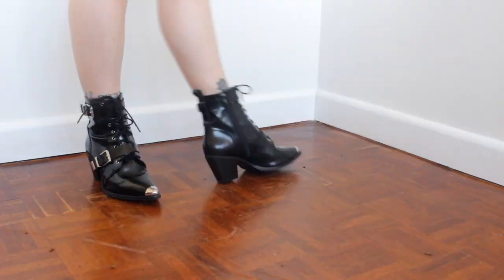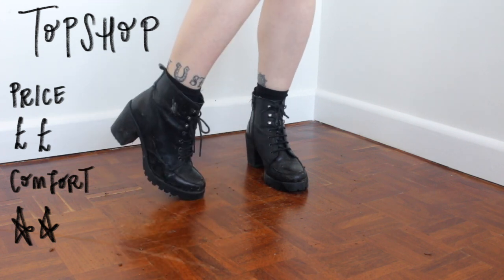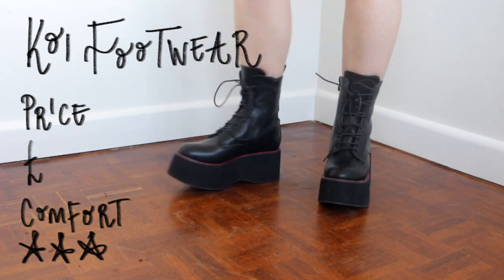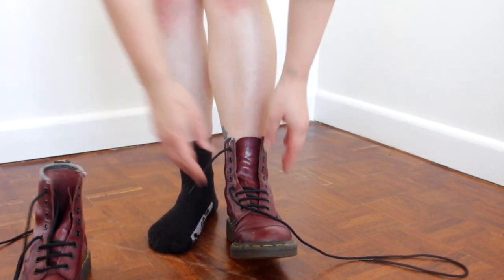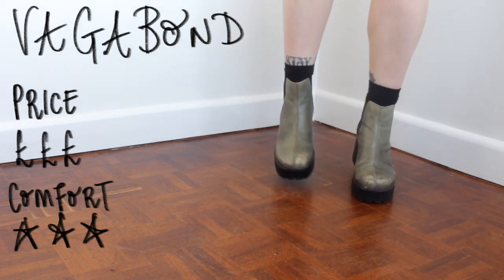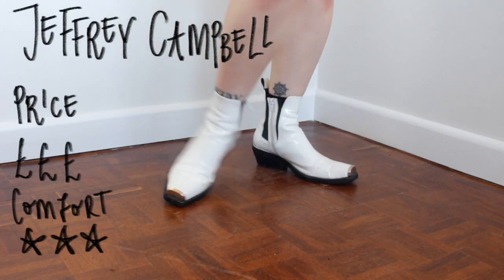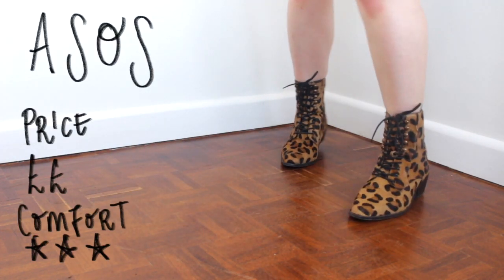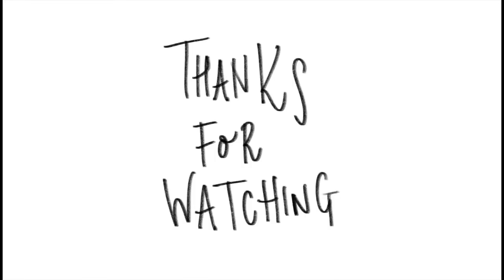My Boot Collection | Alice Thomas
Hey hey hey there, seeing as Black Friday and winter are both around the corner, I thought I'd cobble (geddit, geddit?) this video together to show you the array of the same but different boots I own in case you were looking for boot inspiration (the best kind, right?)

I have a podcast too which you can listen

Products Mentioned:

Pull & Bear Ring Pull Black Boots
Koi Footwear Ithil Heeled Black Boots with Red Laces
Topshop Heeled Black Boots
ASOS Rhythmic Heeled Black Boots with Silver Detailing
Zara Heeled Boots with Zip Detailing
Koi Footwear Oracle Platform Boots
River Island Faux Suede Over-the-Knee Boots
Dr Martens Originals in Burgundy
Vagabond Dionne Boots in Green
Vagabond Dionne Boots in Red
Zara Red Heeled Boots with Zip Detailing
Jeffrey Campbell Poker Mid Heel Western Boot
Warehouse Cheetah Print Chelsea Boot
ASOS Aileen Lace-Up Leopard Print Boots
Topshop Red Snakeskin Western Boot